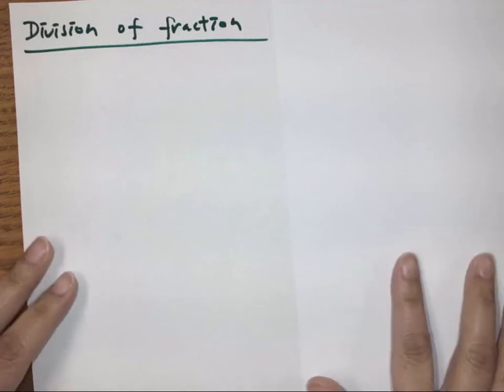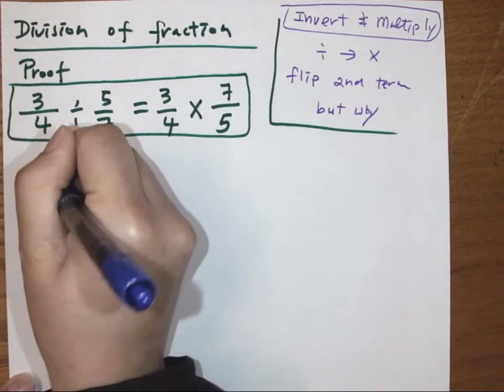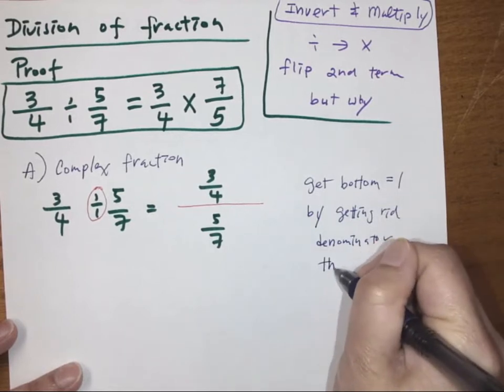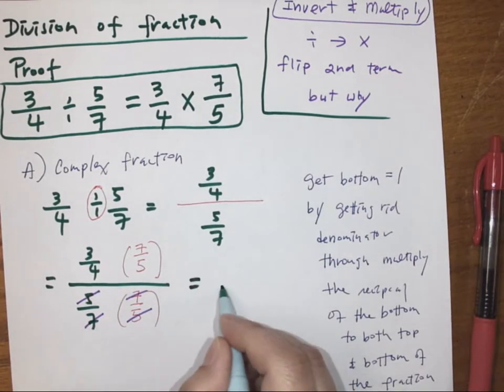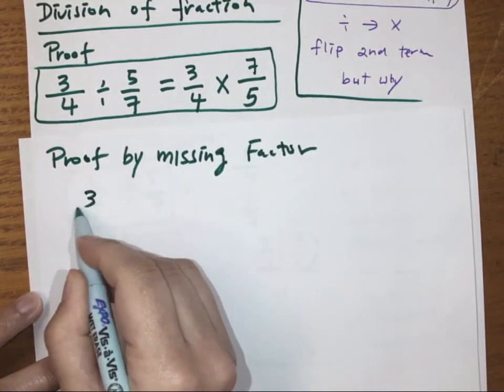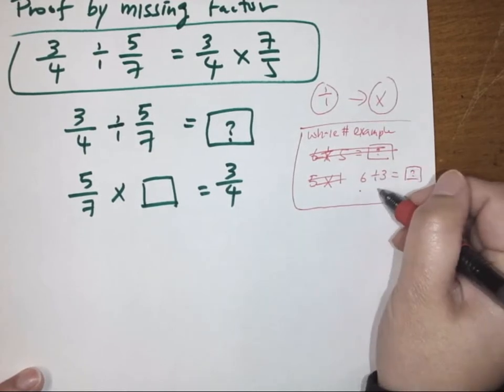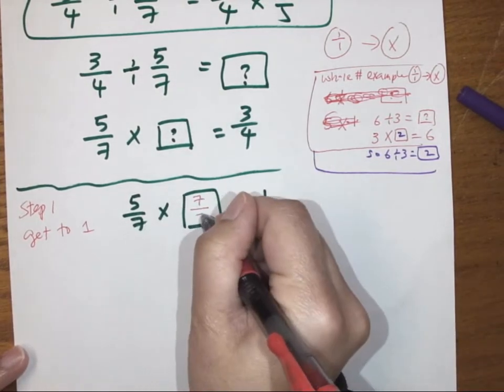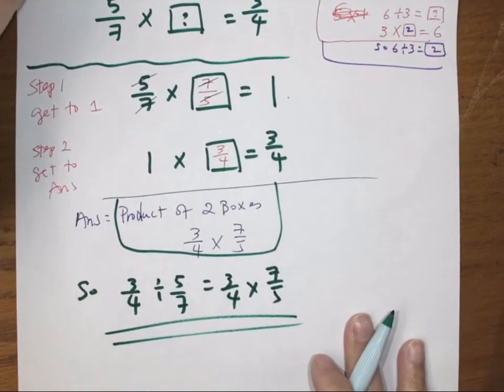Math 1350 Proof Fraction Division